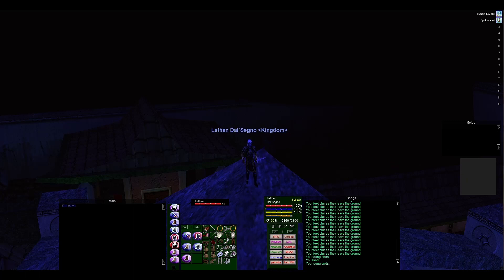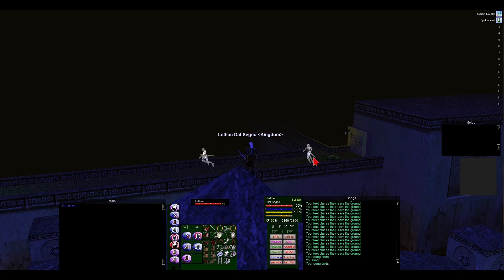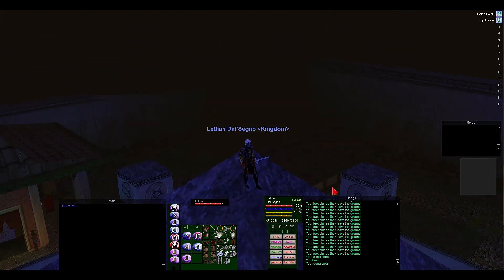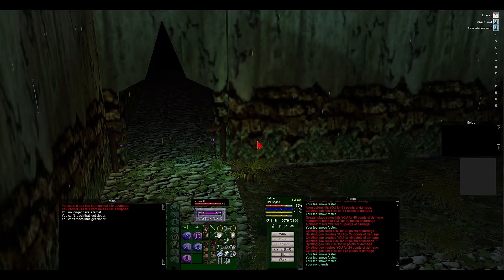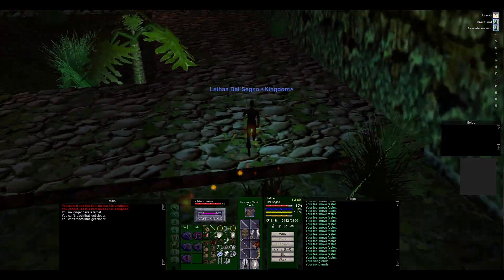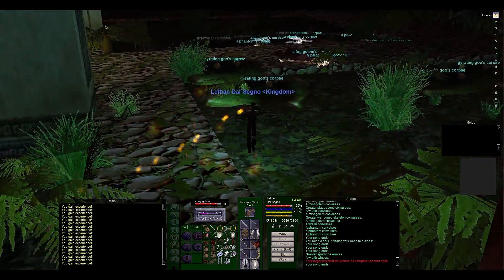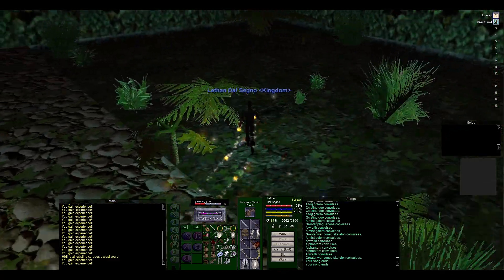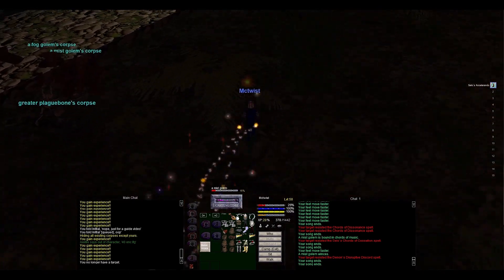Bard AE Kiting Guide in the City of Mist, EverQuest P99 Green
A guide with some of the basics to AE kiting in City of Mist. I will demonstrate two methods of AE kiting which are Strafing and the tighter circle method with selos/sow. Play nice, don't train others. Keep rocking!

00:00 Intro
03:55 Items to Consider
08:01 Song Lineup
10:08 Zone Layout and Camps
19:03 Levitating to upper levels
21:50 Upper Levels to CoM
32:41 First kite at level 60
41:00 Strafing
49:17 Second kite at level 49